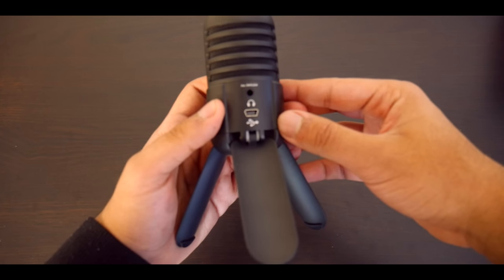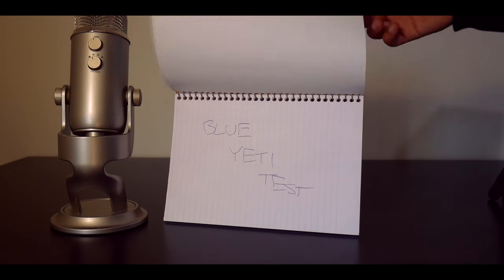The BEST Microphone For YouTube Beginners!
Today I am going to be talking about the best microphone for YouTube, new YouTubers, recording and gaming! Purchase links!

The Samson Meteor microphone is a microphone that I have been using for a while and I believe it is the best microphone / mic for YouTube and any up and coming YouTuber! This video was not sponsored and all opinions are my own! It is affordable coming in at $70 but delivers the quality of a $140 Blue Yeti! It is also the most portable microphone and the best value! Let me know if you think this is the best microphone for YouTube / recording / gaming!

Music: Real Chill Old School Hip Hop Instrumentals Rap Beat #12 ♫

- Ziovo ♛